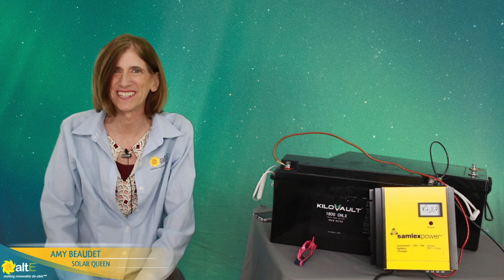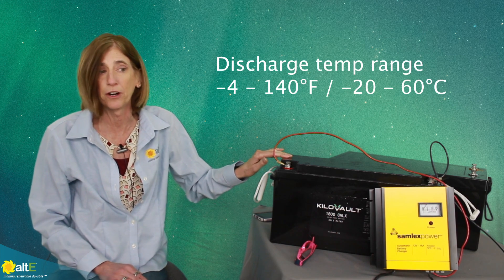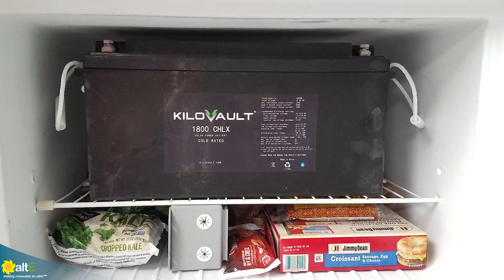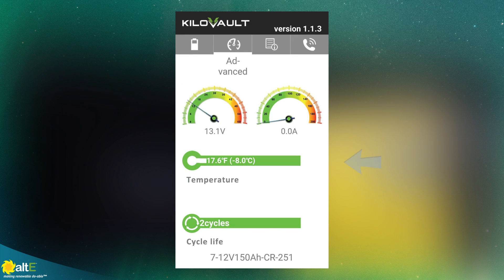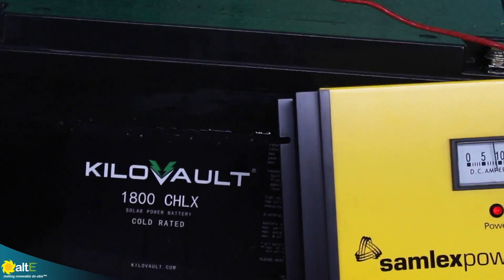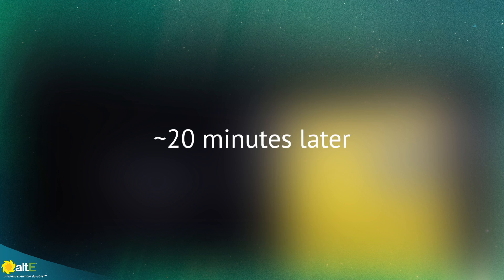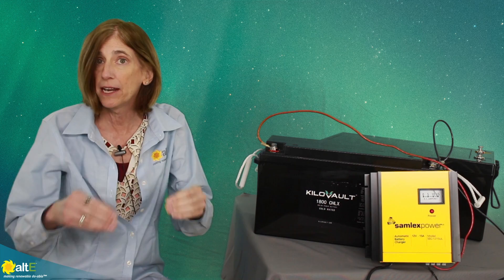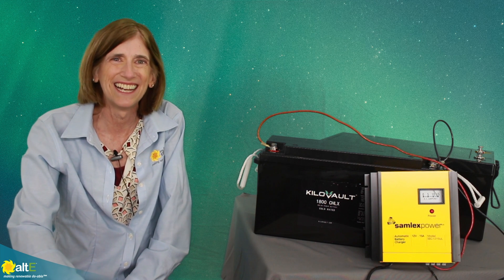KiloVault CHLX Cold-rated Lithium Battery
KiloVault's CHLX is a lithium Iron Phosphate (LiFePO4) battery that is able to be charged in cold temperatures. When the internal temperature sensor detects that it is below 32F or 0C, it will turn off the charging capability and redirect any charging current to the internal heater. Once the battery heats to 42F, it will enable the charger to charge the battery as normal.

In this video, we watch as the cold battery detects the cold, and heats itself up before allow it to be charged.